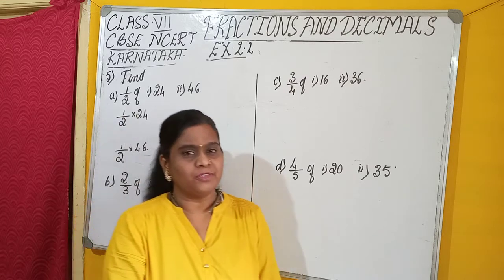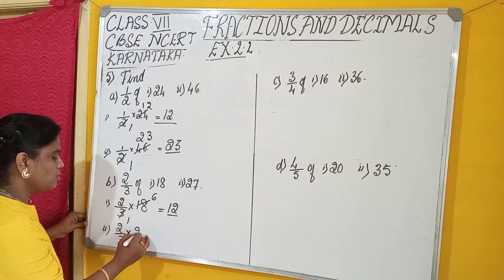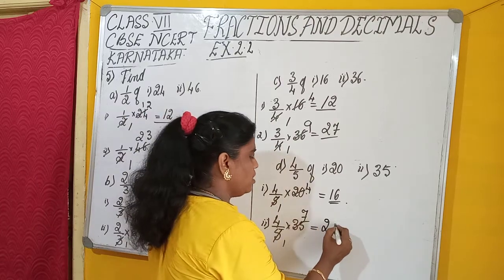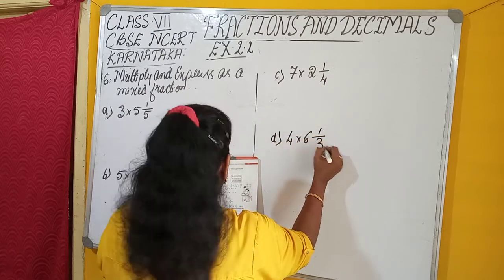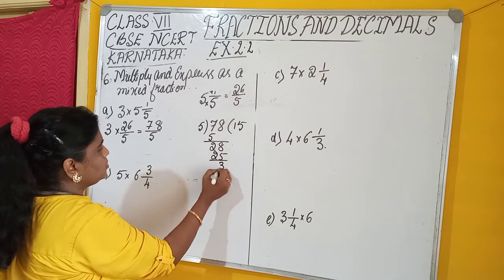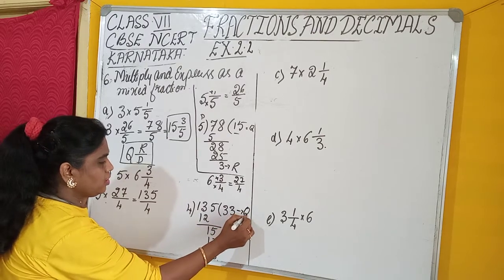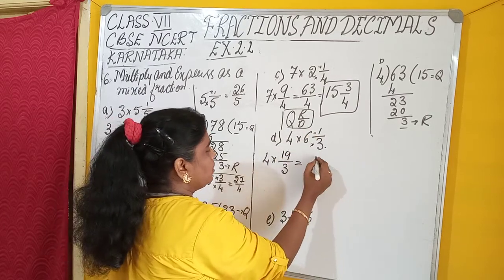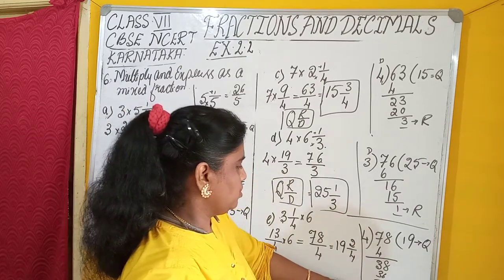KARNATAKA STATE 7TH,CBSE7TH,MATHS FRACTIONS AND DECIMALS PART7,EX2.2,AP/TS/TN/RBSE/MPSYLLABUS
EASY MATHS:JYOTHI.I.S,6 th7th8th9th CLASS MATHS CBSE NCERT/KARNATAKA STATE/AP/TS/TN/RBSE/MP /KENDRIYA VIDYALAYA BOARD TEXTBOOK BASED SOLUTIONS by JYOTHI.I.S.B.Sc,B.ed. DAVANGERE .